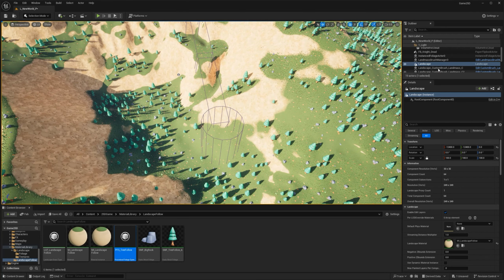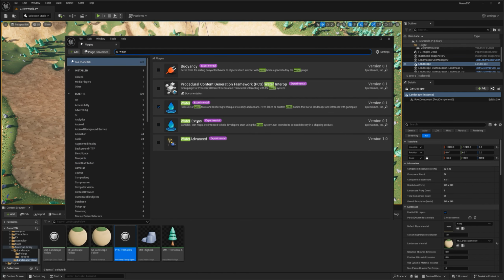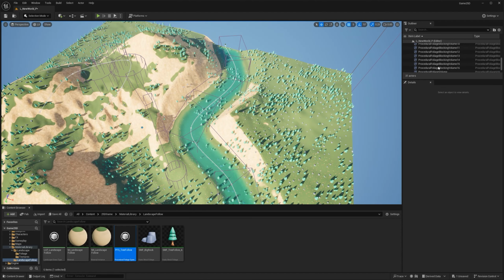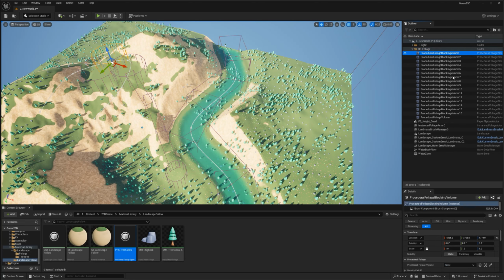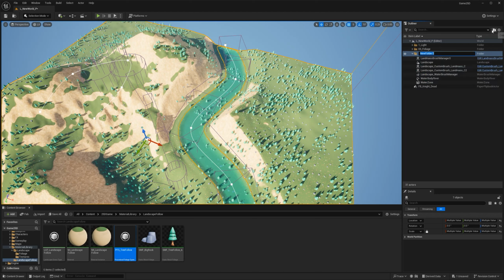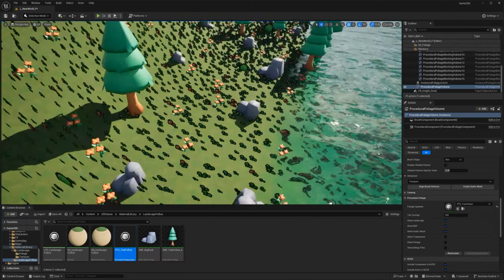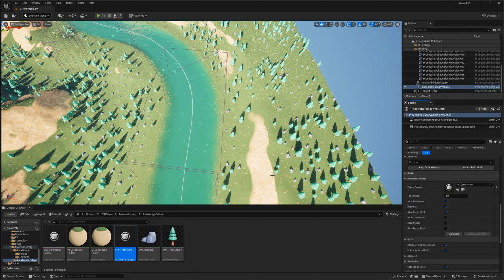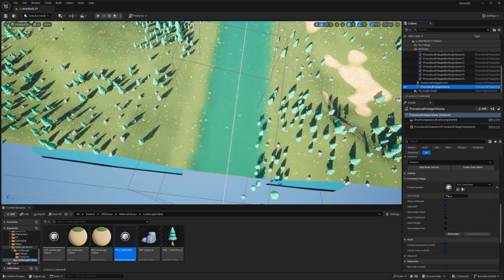Landscape Advanced Concepts: River Water Body | 2.5D Game Course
Thiago Carneiro shows how to incorporate a dynamic river into your environment in this lesson. Discover how to enable water assets, control the river’s path and flow with curve manipulation, and use masking techniques to ensure that vegetation does not encroach upon the water body.